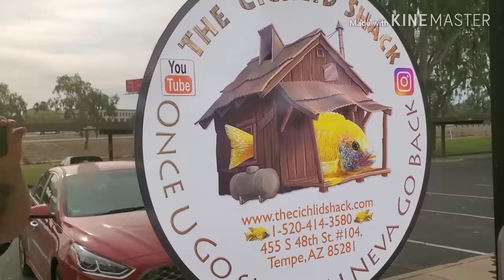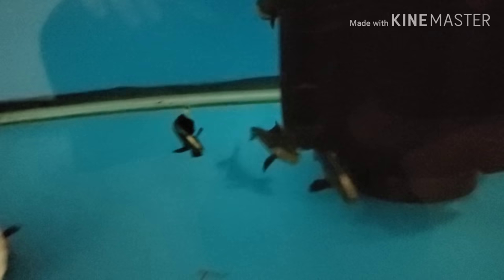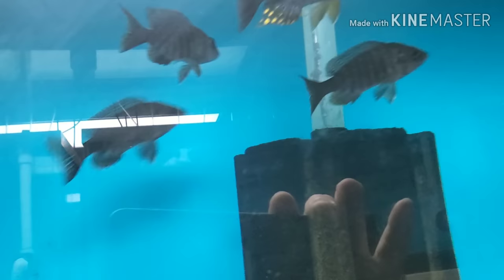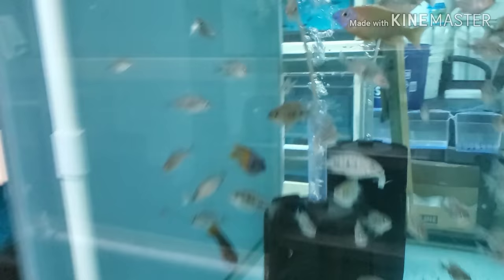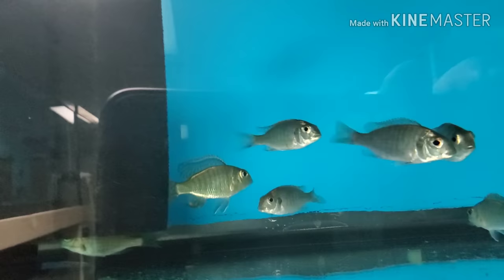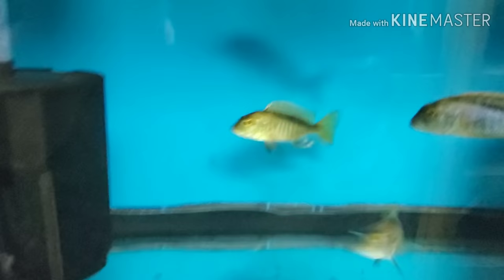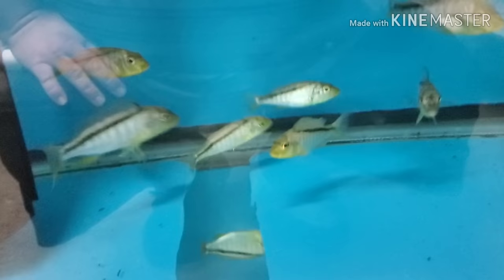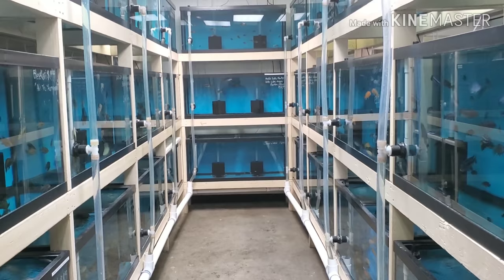The Cichlid Shack shipment walkthrough May 5, 2019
A look at the 35 boxes of new fish into The Cichlid Shack this week.